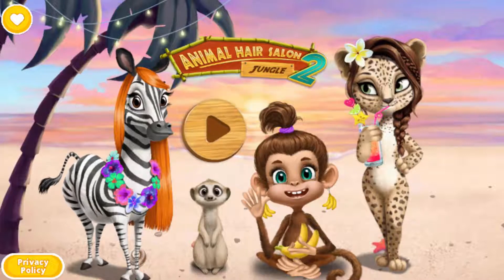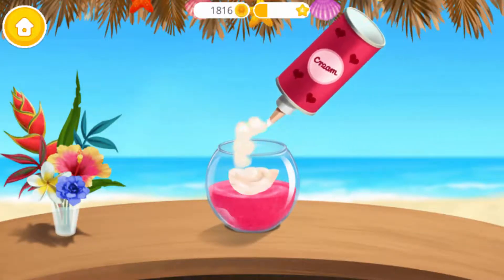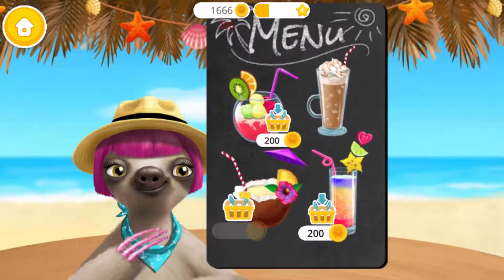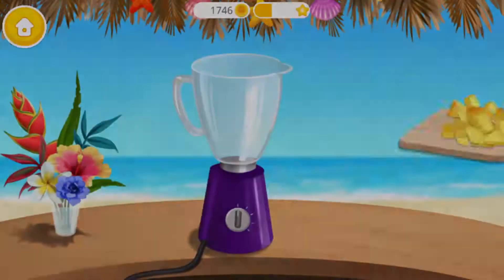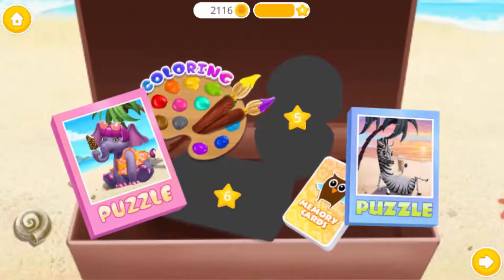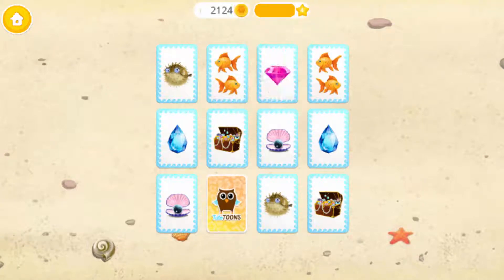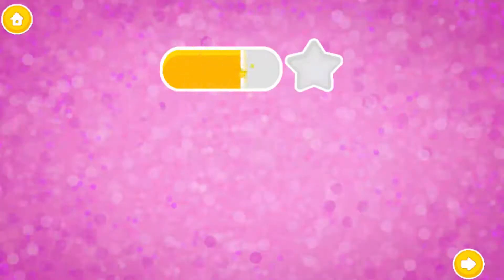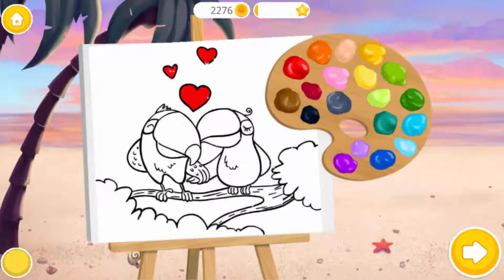Jungle Animal Hair Salon 2 - Fun Baby Cooking & Matching Puzzles Game for Kids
Join millions of kids in new hair styling and jungle fashion makeover adventures! Meet their beloved beauty salon clients at the beach and play new summer holiday makeover games for girls and boys. Wash, dress up, style and design fun and crazy looks!